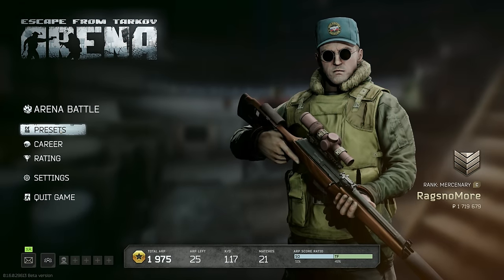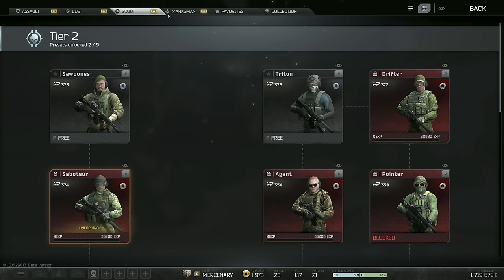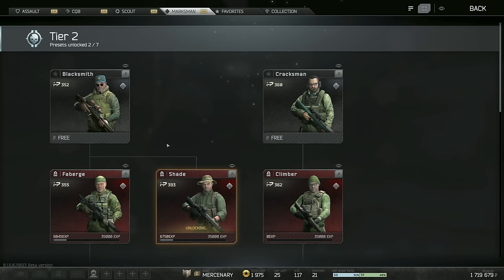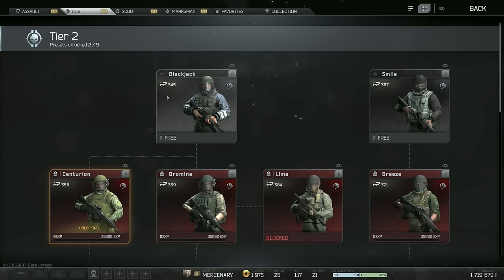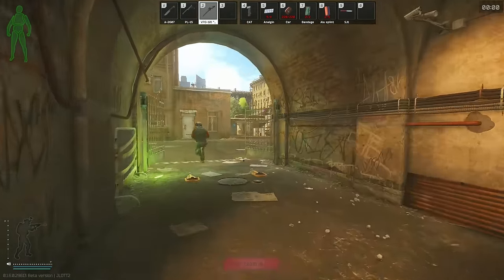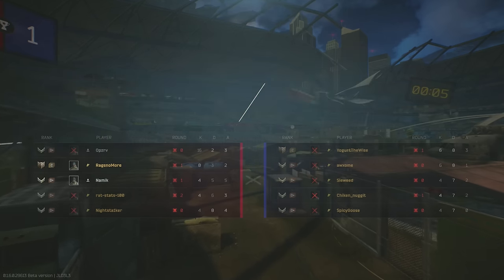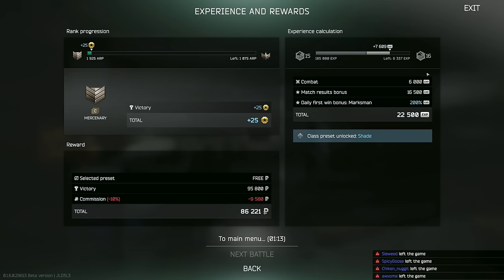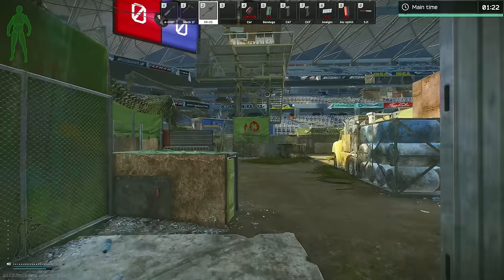Tier 1 GONE and a new MAP?! | Tarkov Arena | S2E6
Welcome ladies and gentlemen to our new adventure into Escape from Tarkov Arena! For this series we explore what Escape from Tarkov Arena has to offer, level up weapon classes and see how high we can climb in the ranked mode!

// Socials \\
- Twitter - Follow me for updates, behind-the-scenes content, and more!